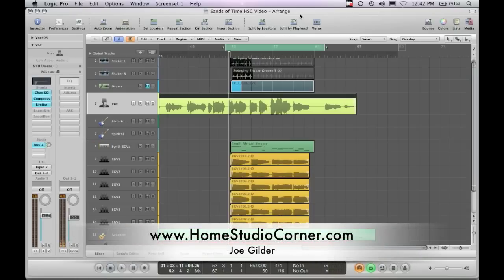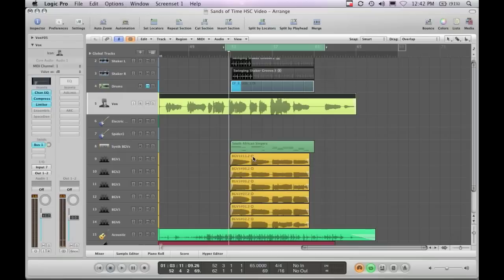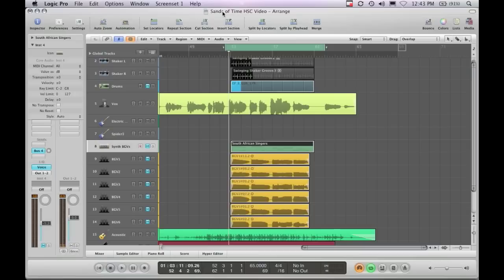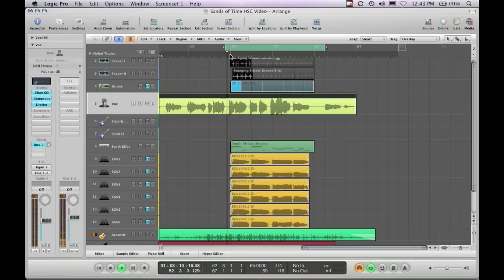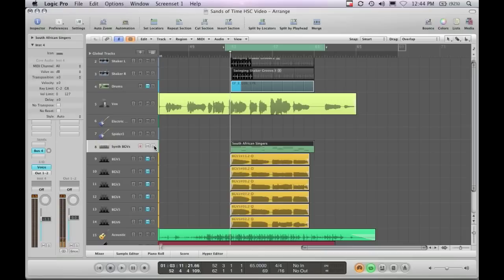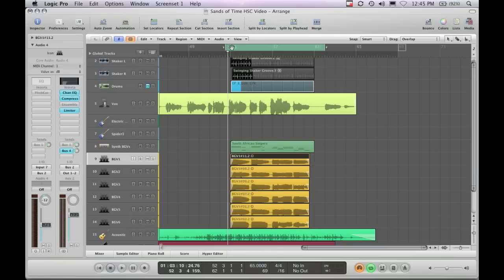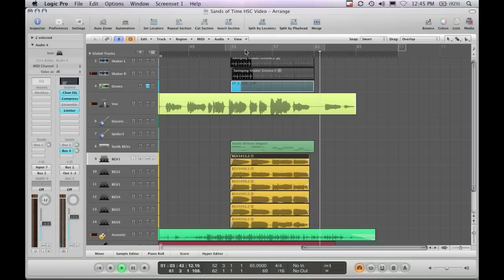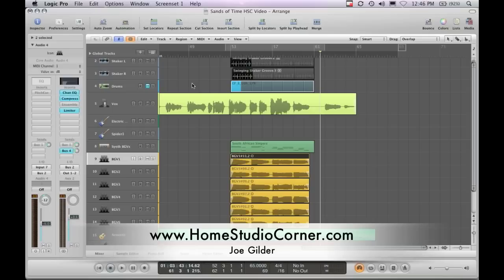Using MIDI to Build your Background Vocals